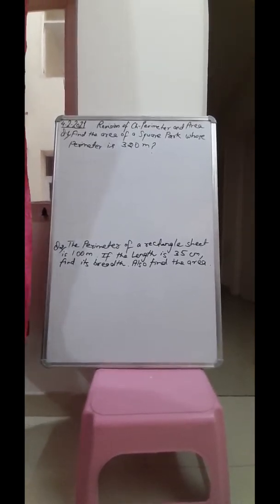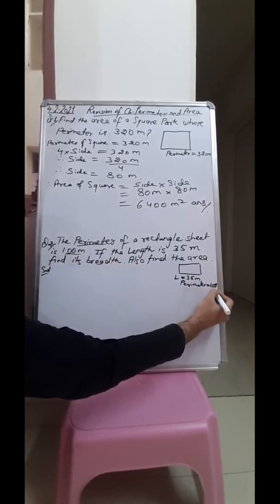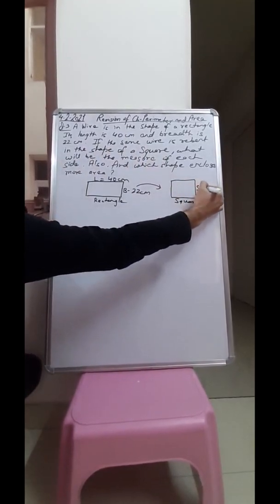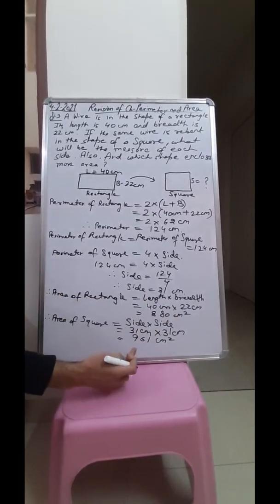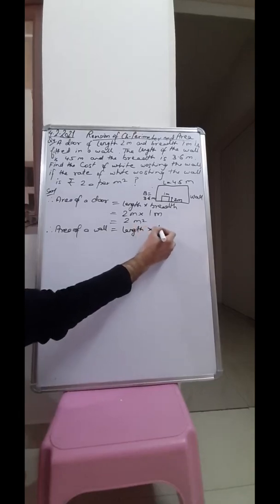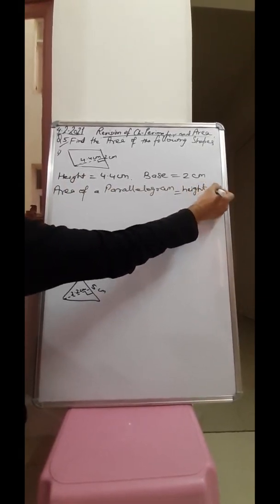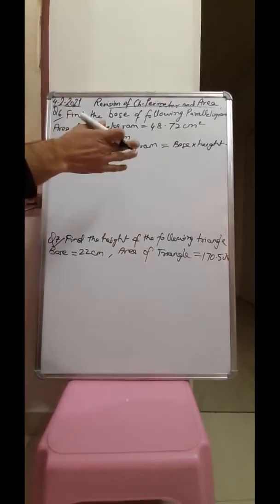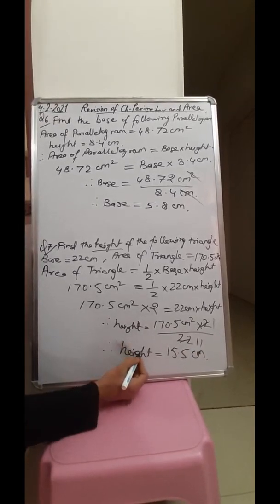Class 7 Revision of Ch Perimeter and Area part 1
Revision sums of Ch- Perimeter and Area